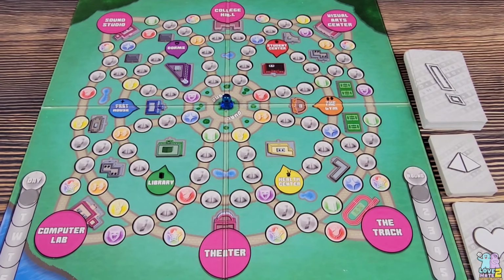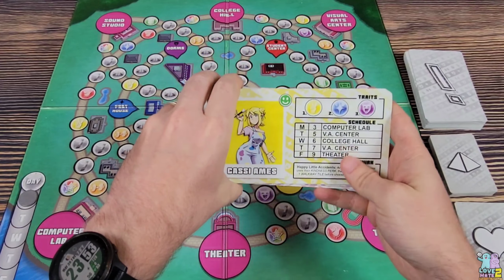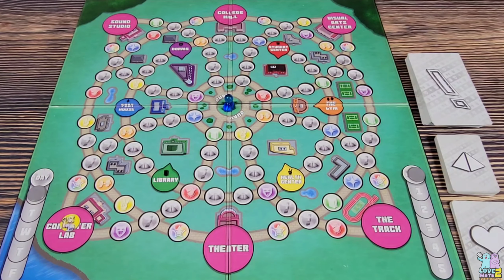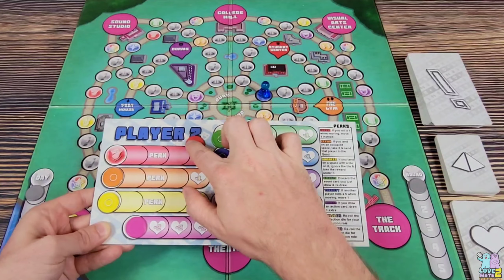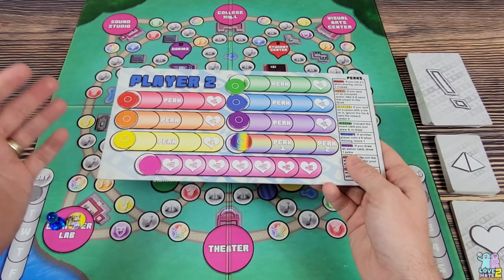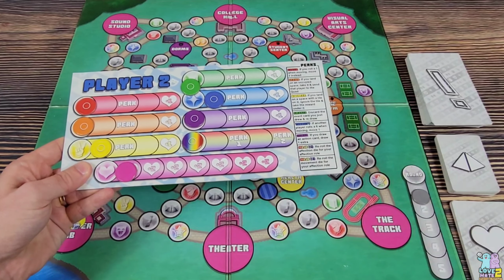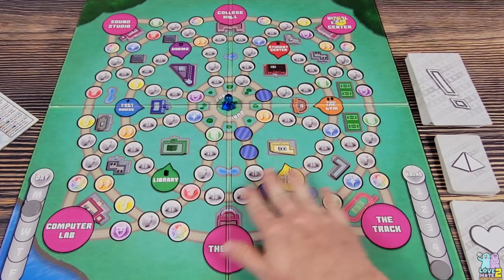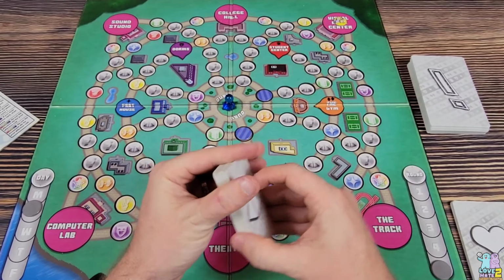Preview of Pick Up Artists - Coming To Gamefound! Love 2 Hate boardgames Review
Lance and Sam are going back to college in Pick Up Artists. But they're not necessarily trying to get another degree as much as they are to work on their pick up skills! Check out their preview on this thematic roll and move game!

Start 0:00
Intro 0:09
Components 1:16
Turn Overview 3:47
Our Thoughts 11:53

The prototype copy of Pick Up Artists seen in this video was provided by Chris Eli.